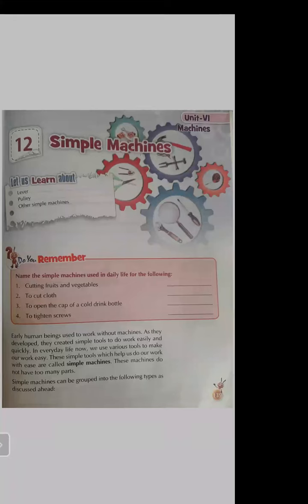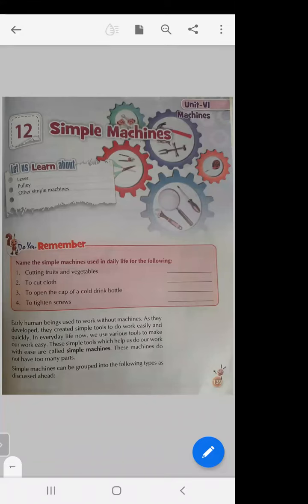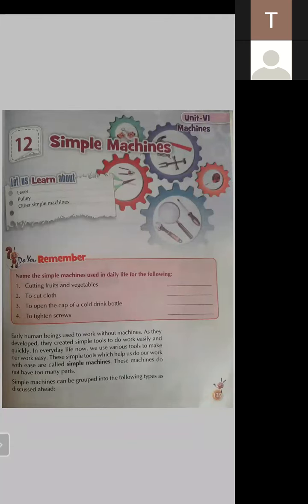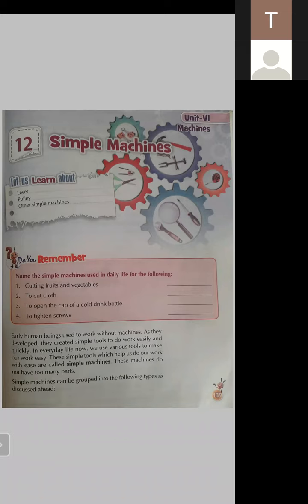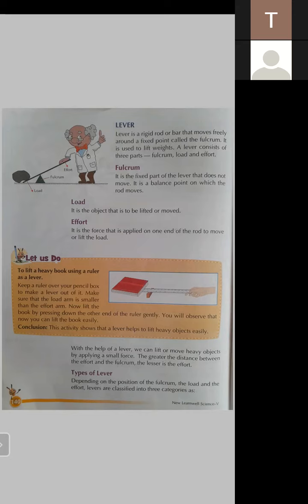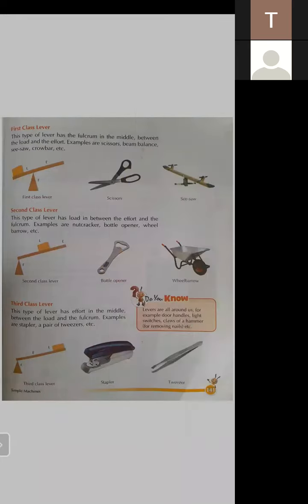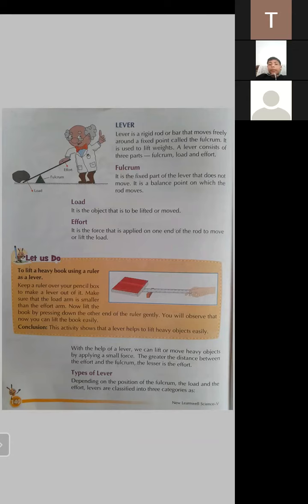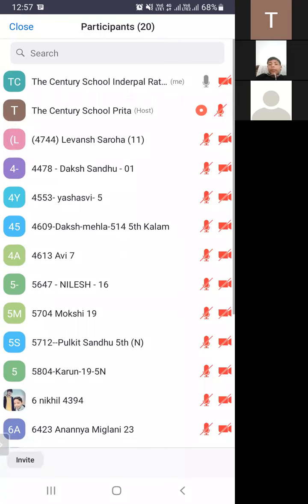TCS Class V Sci. Ch 12 Simple Machine